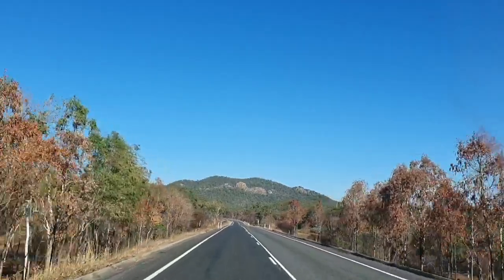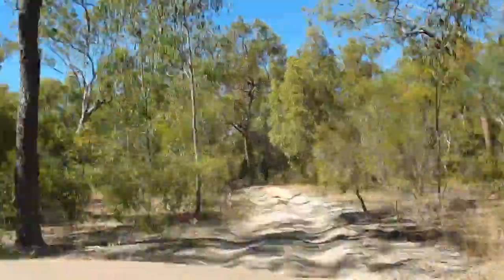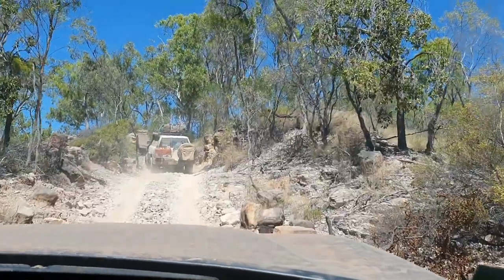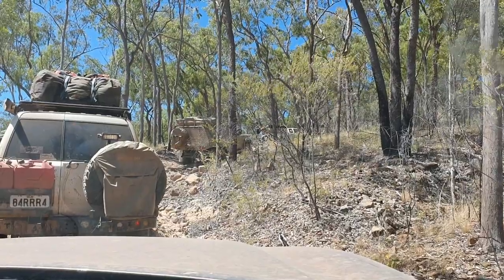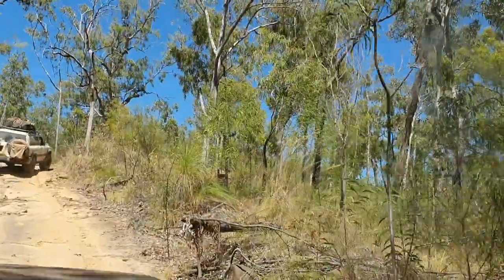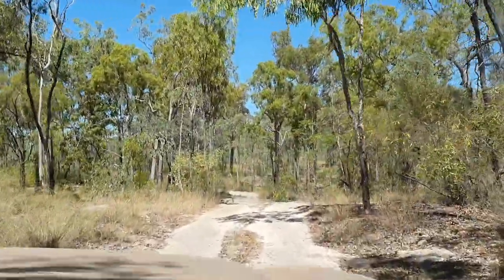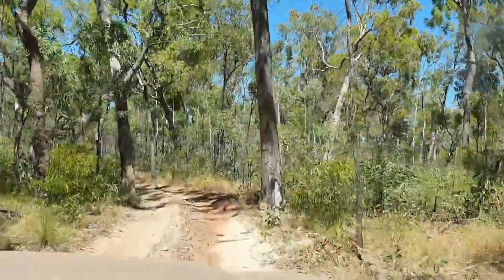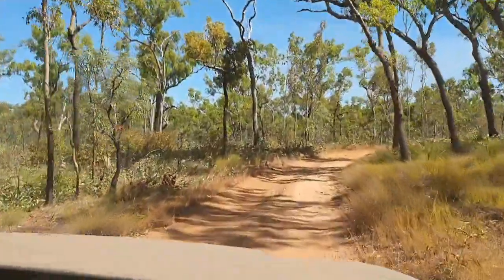The Cape Y62 Patrol with Coights Crew Pt 11, Old Coach Road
My trip up the Cape in 2019 in my then 1 year old Series 4 Y62 Patrol with the usual suspects. This is primarily here for the future viewing and reminiscing for the team on tour and for me as i approach dimentia age so i can remember how much fun i used to have.
This ep. might be too long but i didnt want to delete any more scenery, sorry, just fast forward or change channel..  i wont be offended.

Warning.
*may contain traces of bad language
*poor camera work
*even worse commentary
*worse still editing